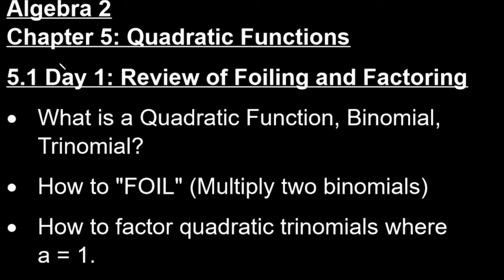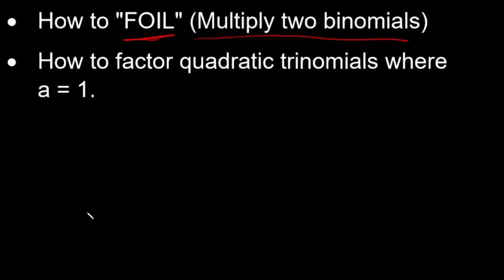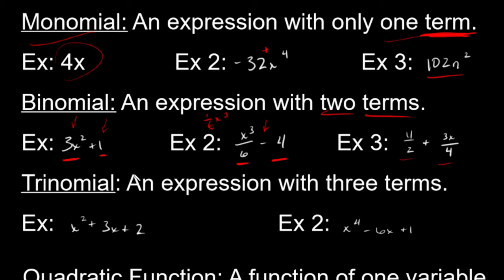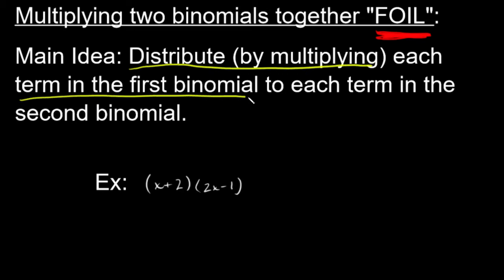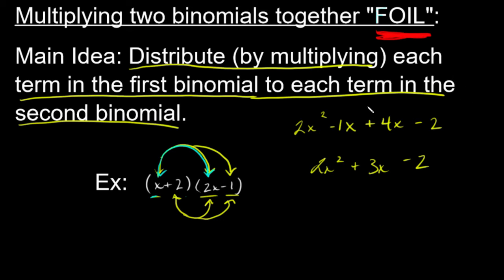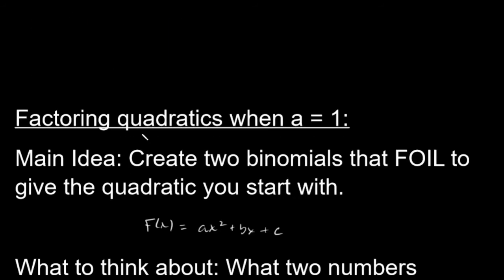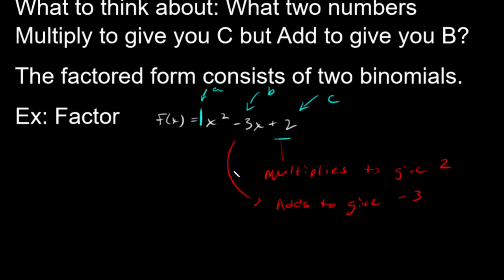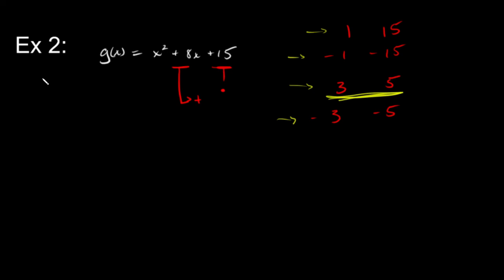A2 - Lesson 5.1 Pt 1 (Reviewing Factoring Quadratics where a = 1)